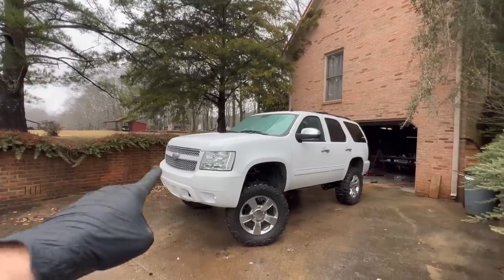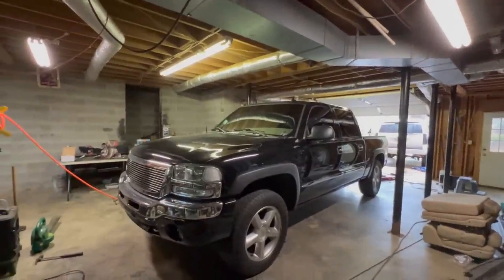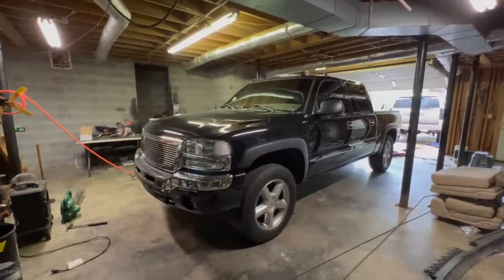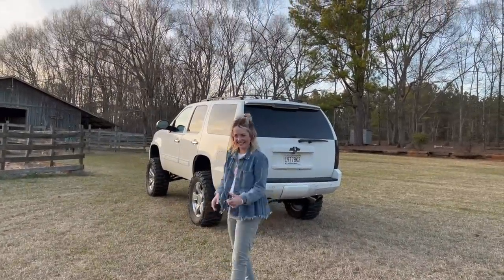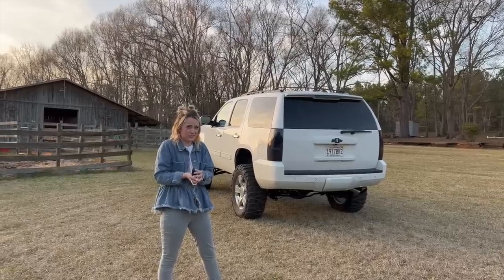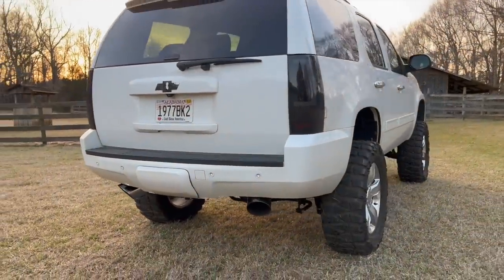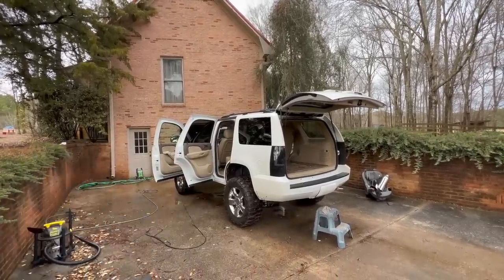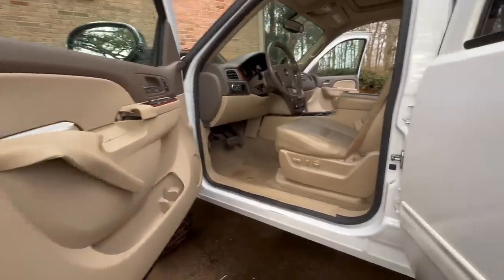TRUE DUAL CAT BACKS WITH 6X18 TIPS!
In todays Lorin gets the mod she's been looking forward to the most! Big Betty is now loud!